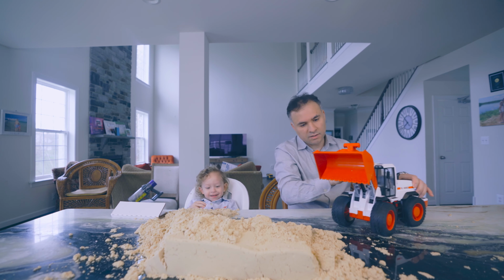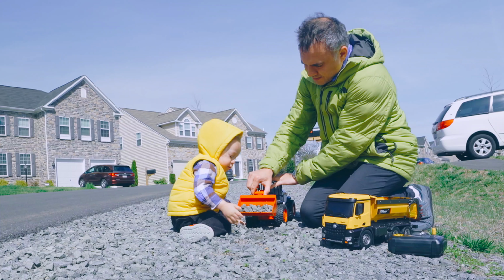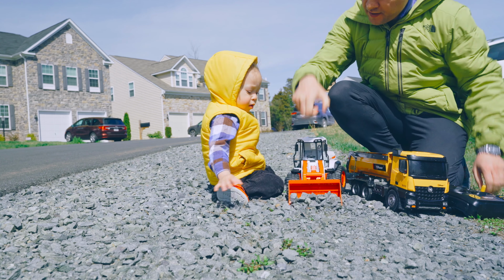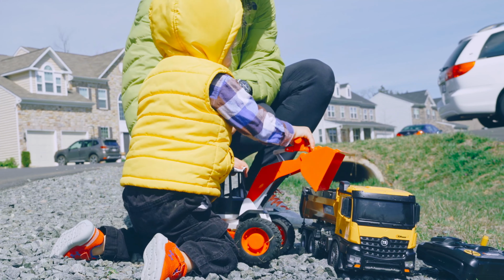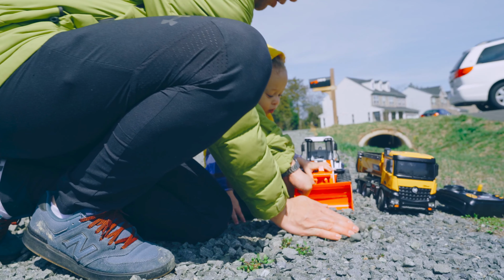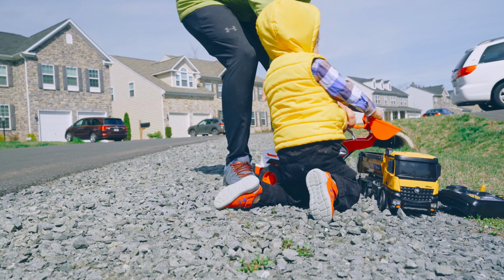Waseem enjoyed playing with the front loader construction toy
Every other day, Waseem and his father embark on explorations and adventures with unfamiliar objects. Waseem is gradually becoming acquainted with construction toys, as demonstrated by his recent interaction with a front-loader construction toy alongside his dad. Taking their play outdoors, Waseem began maneuvering the front loader toy along a water stream, reveling in the splendor of nature.

Indoors, they recreated a construction site using sand, engaging in imaginative play with the front loader by transporting sand from one location to another. Waseem’s dad took the opportunity to instruct him on operating the front loader, demonstrating how to manipulate the lever to lift gravel stones and deposit them into a dump truck.

Captivated by the mechanics of the front loader construction toy, Waseem swiftly grasped its operation, immersing himself in the experience as if he were working on a genuine construction site.